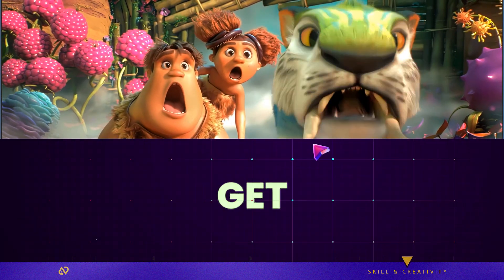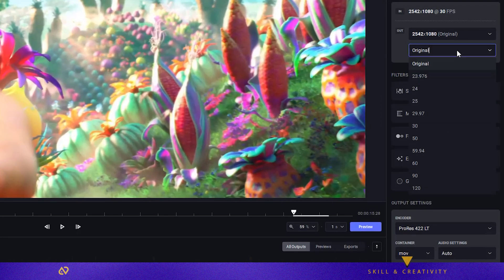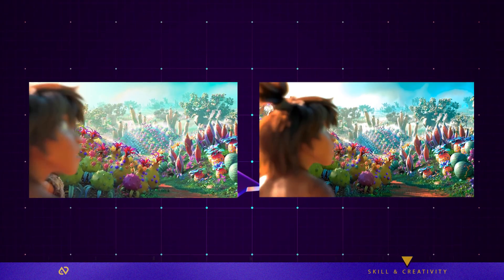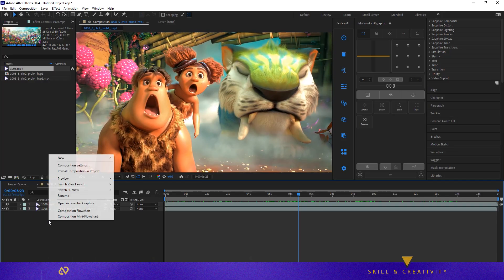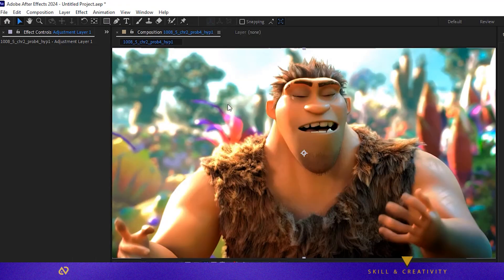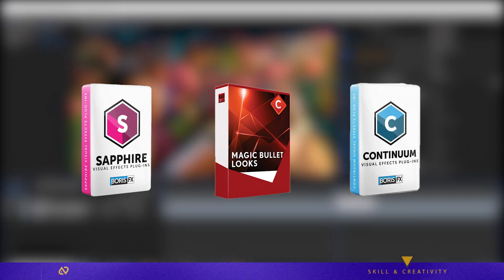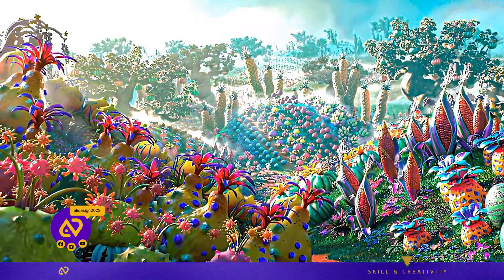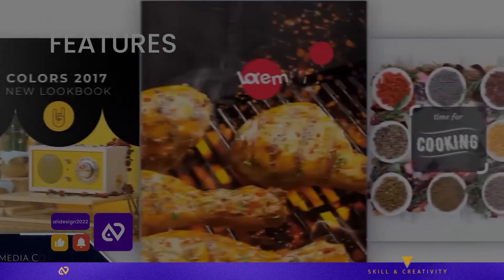Can After Effects Really Convert Videos to 4K?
Want to turn your low-quality footage into stunning 4K videos? 🎬
In this tutorial, I’ll show you how to use Topaz Video Enhance AI to upscale your clips to professional-level 4K quality — perfect for YouTube, short films, and cinematic edits!

🔧 What you’ll learn:
• How to use Topaz Video AI (2025 version)
• Best settings for upscaling to 4K
• Export settings for highest quality
• Bonus: Free Color Correction (CC) presets